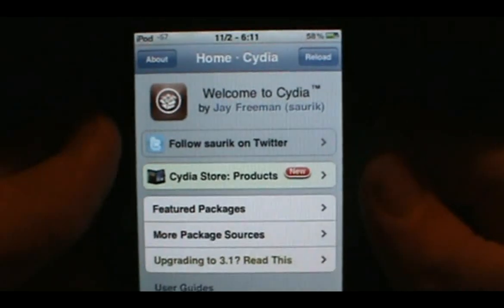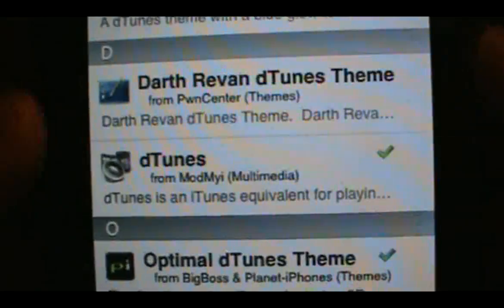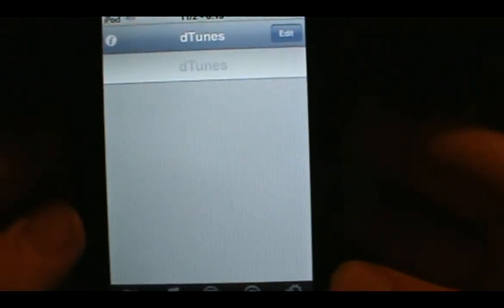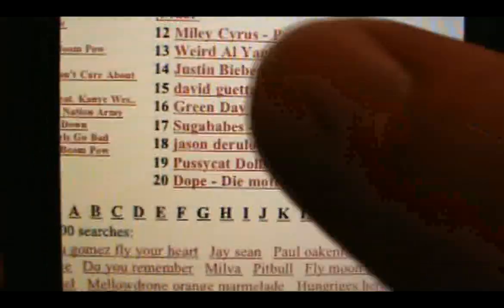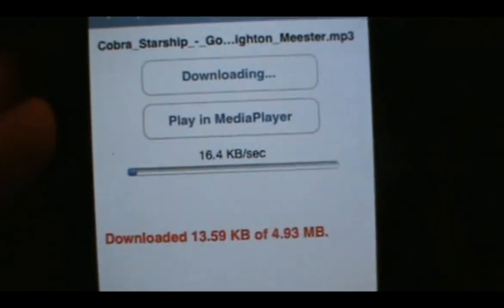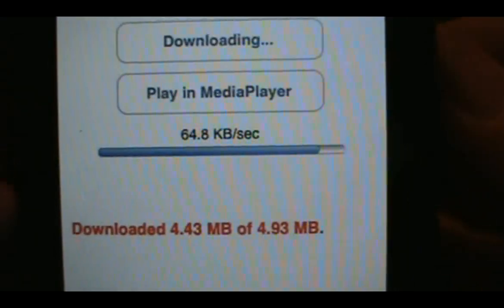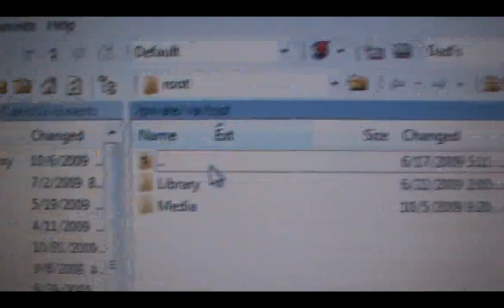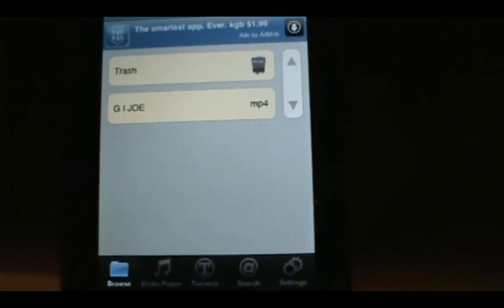How To: Download Music on iPod/iPhone 3.0+ (not MewSeek)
When in SSH, navigate to Var/mobile/Library/Downloads and transfer any needed files to there desired place on your computer.  =]